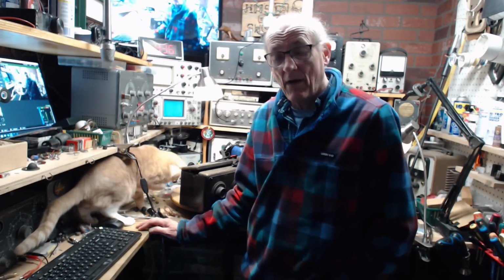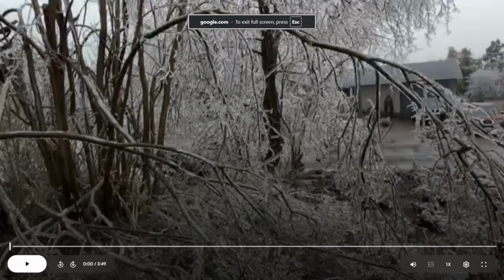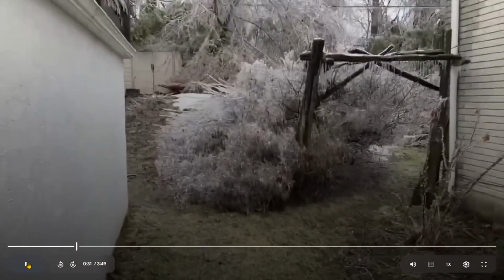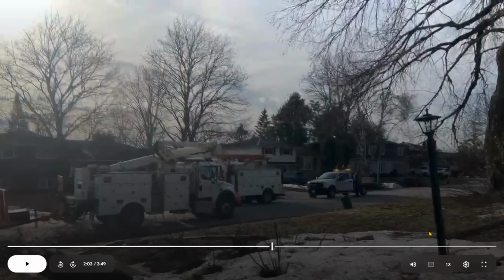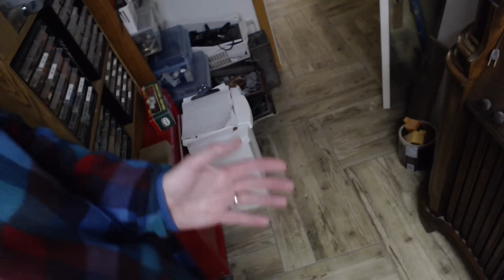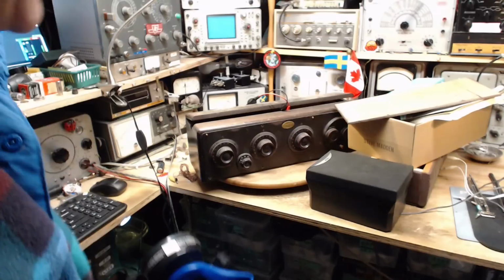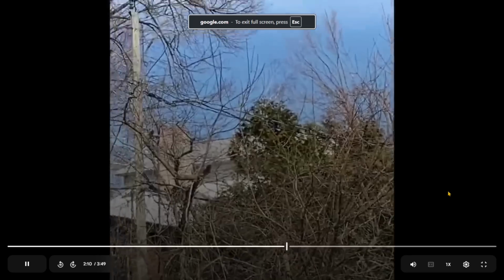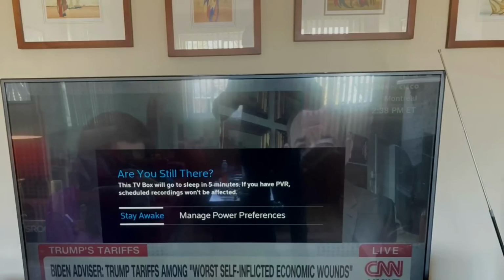What Happened to Jim? Ice Storm Disaster!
For 9 days following an extensive ice storm, we were without heat, power or the internet but we were only one of 1,000,000 homes and businesses without power for an extended period.  While a disaster had unfolded outside our home, another disaster took place inside when a fire extinguisher spontaneously discharged in my shop for reasons unknown.  Such is life.